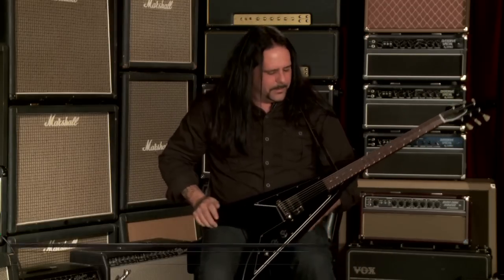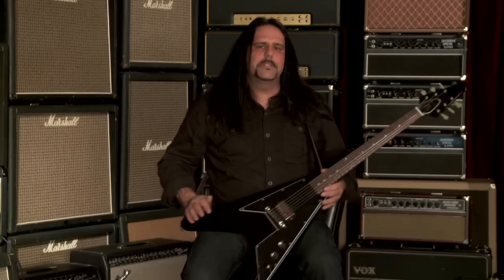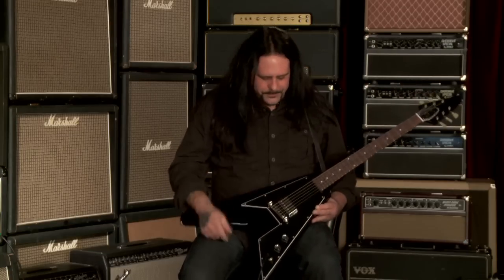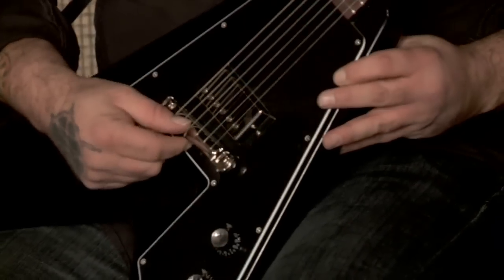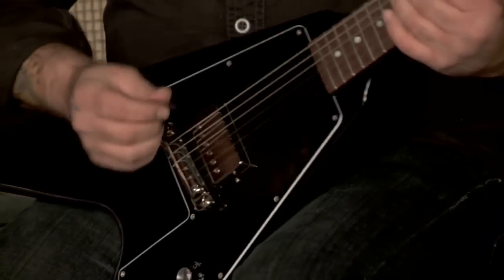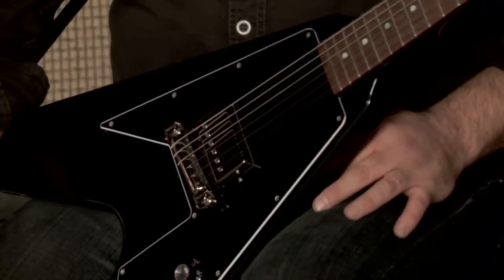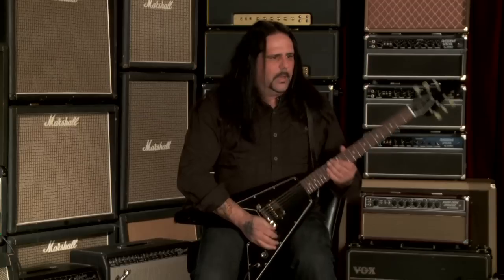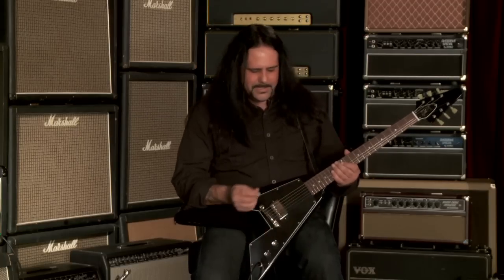Gibson Custom Shop 1967 Flying V (ft. Mike Scaccia of Ministry) • Wildwood Guitars Overview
Are you ready for the V?  Check it out as Mike Scaccia, lead guitarist of the pioneering industrial metal band Ministry joins Wildwood Guitars in the studio to show us the sights and sounds of the historic Gibson Custom Shop '67 Flying V Reissue!

Model: '67 Flying V
Body Wood: Mahogany
Neck Wood: Mahogany
Fingerboard: Rosewood
Scale Length: 24 3/4"
Width at Nut: 1.695"
Pickups: '57 Classics
Controls: 1 Volume, 1 Tone
Hardware : Nickel
Tailpiece: Wraparound
Tuners: Kluson
Case: Hardshell Case

~ Mike Scaccia ~
The world of metal would not be where it is today without the contributions of the one-and-only Mike Scaccia.  A fanatic of old school horror movies, as well as a metal head through and through, Mike has been at the forefront of revolutionary hard rock and metal throughout his entire life.  From the early international explosion of his speed-metal band Rigor Mortis, to his collaboration with legendary Industrial producer Al Jourgensen in the experimental band Ministry, Mike has been atop the pillar of metal for decades.